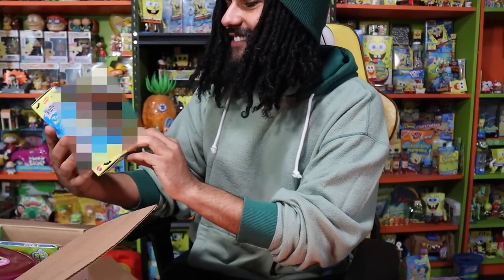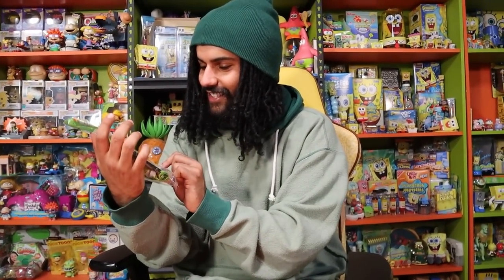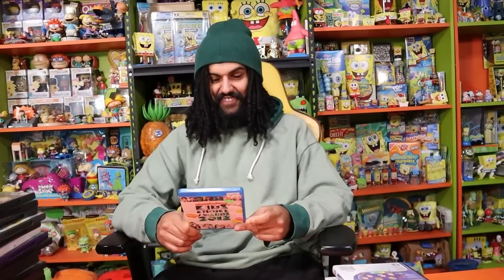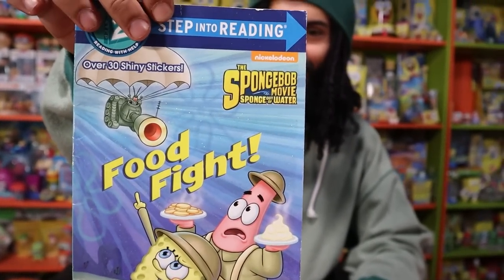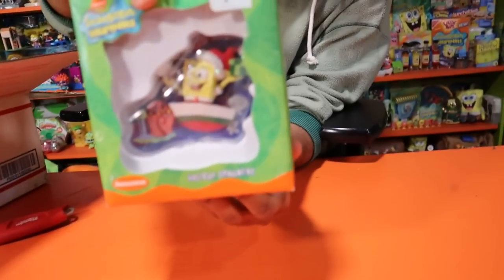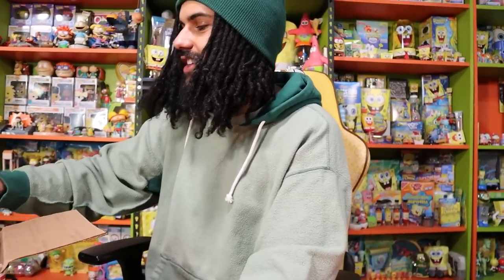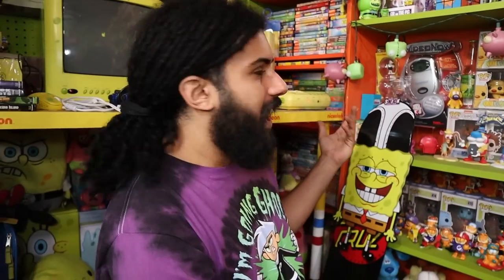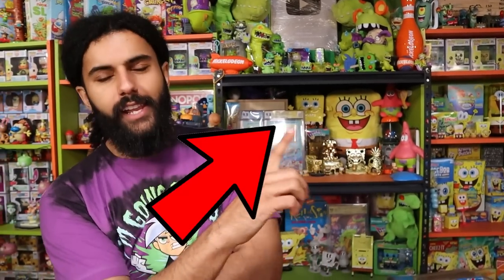This Nickelodeon Mystery Box From 2001 Was Found In A Interesting Location..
This MYSTERY Nickelodeon Box Was Full Of Vintage Spongebob Merch?!?!

GET YOUR OWN NICKELODEON OR SPONGEBOB MYSTERY BOX HERE!!

Spongebob Nickelodeon Cartoon Network Thrifting Cosmic Shake Dollar Tree General

Nickelodeon Sent This Rare Spongebob USPS Mailbox Out To Lucky Winners In 2012... I Got One

I Flew All The Way To CANADA To Shop At TOYS R US For The First Time In 5 YEARS...

I Found A Hot Topic Stuck In 2004.. So I Bought All The Nickelodeon Merch They Had

A Mysterious Nickelodeon Box Was At My Door.. New Never Released Spongebob Funko Pop! *Tom Kenny*

This Is The Most Expensive Spongbob Video Game Ever Released *Cosmic Shake BFF Edition* Worth It??

Cartoon Network Sent This Secret Box To Employees In 2007 And You One Belive What I Found Inside

I Found My Lost Backpack From My Childhood And It Was Full My Old Nickelodeon Collection

I Drove 2 Hours To A GIANT Thrift Market To Hunt For Rare Vintage Spongebob and Nickelodeon Merch

I Bought Someones Childhood Vintage Spongebob Collection And What Was In The Box Left Me Speechless

This Golden Spongebob And Squidward Are Near Impossible To Find.. And I Pulled Both At The Same Time

A Scary Package Arrived At My Door With A Giant Haunted Scooby Doo Mansion!! *Cartoon Network*

Marcus Jones
Whittier, CA
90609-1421